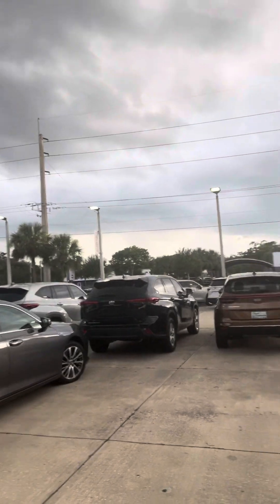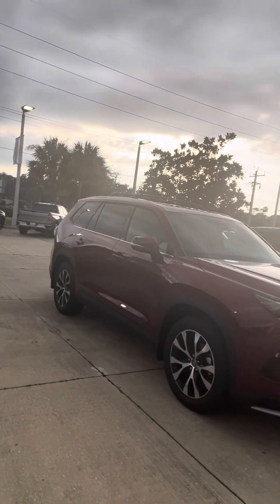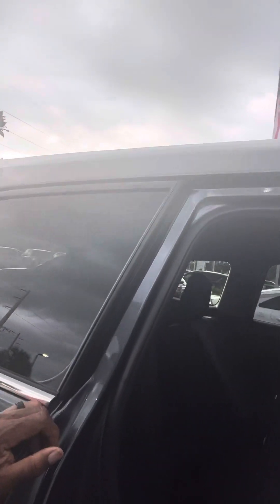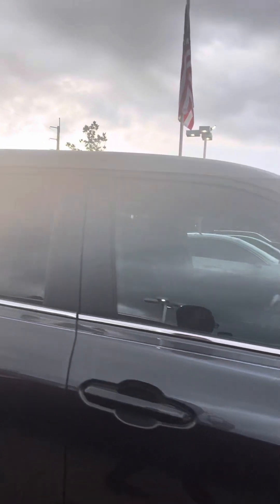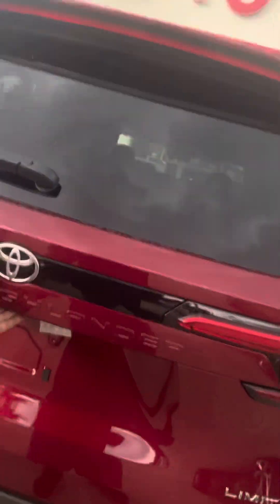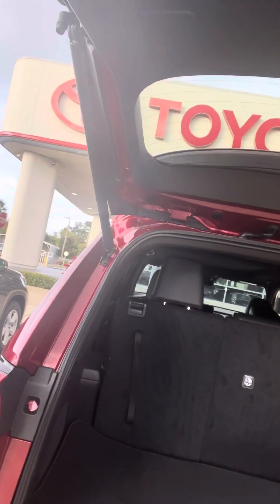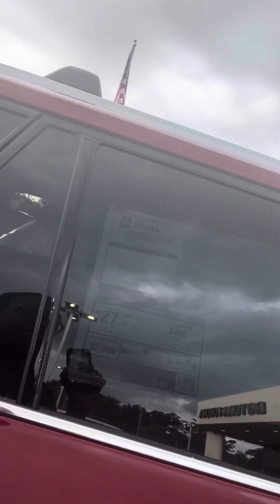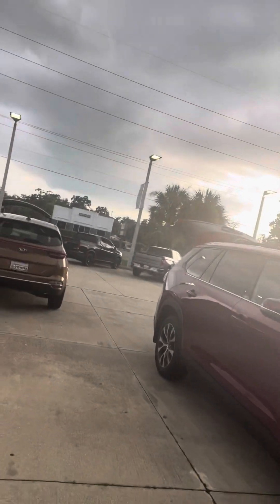The 2024 Toyota “Grand” Highlander!